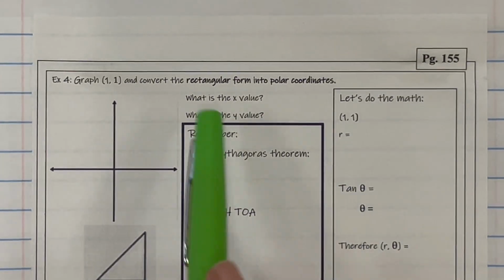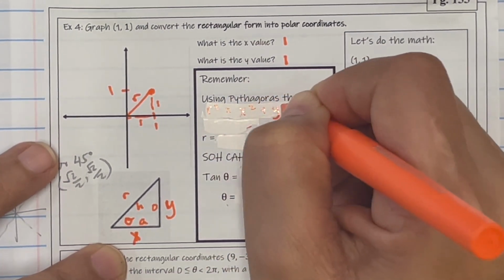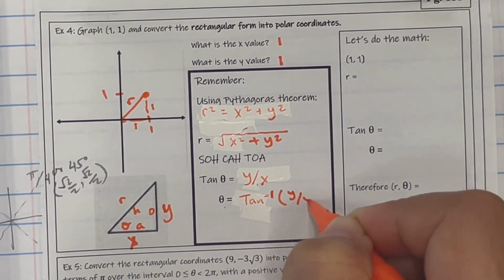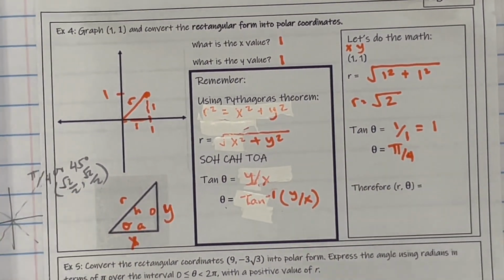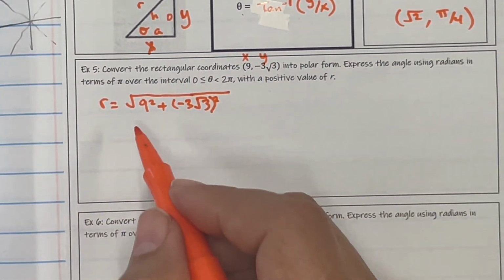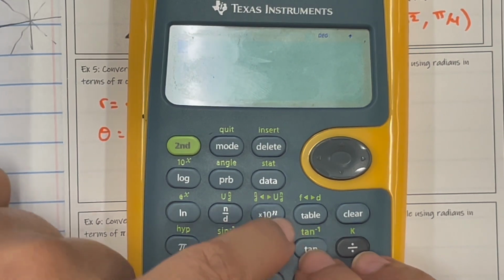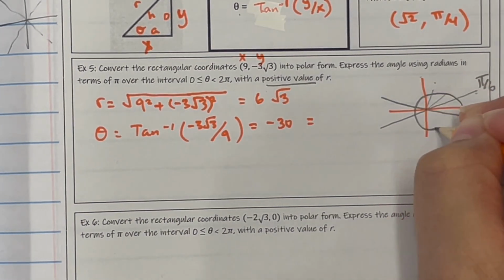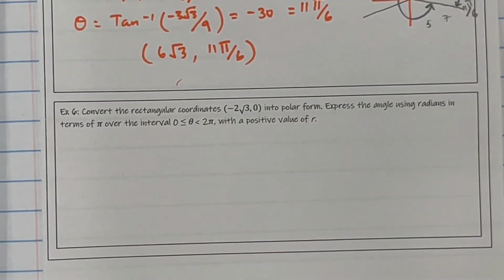Cartesian to Polar Coordinates